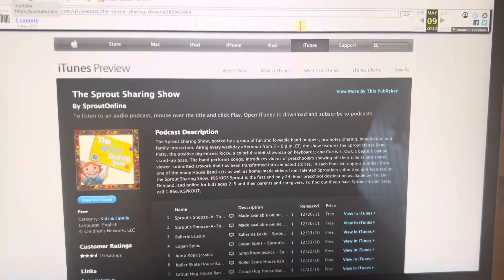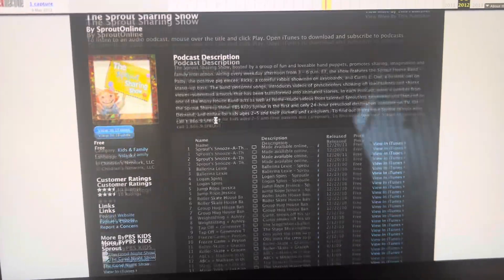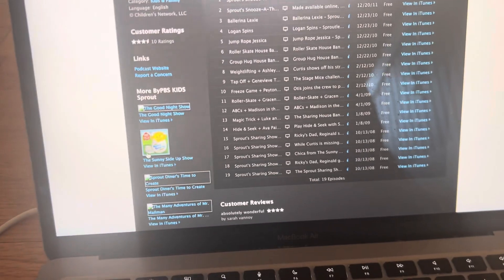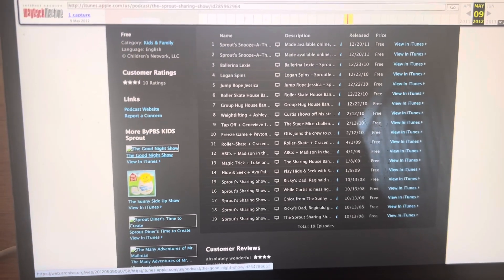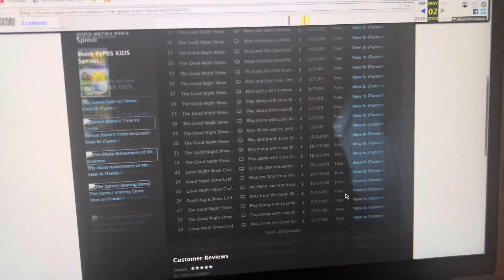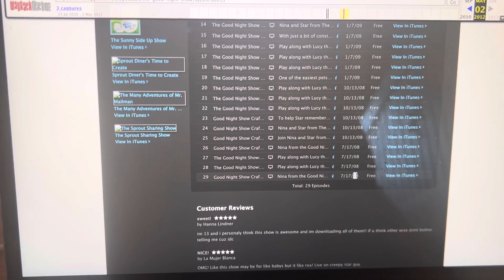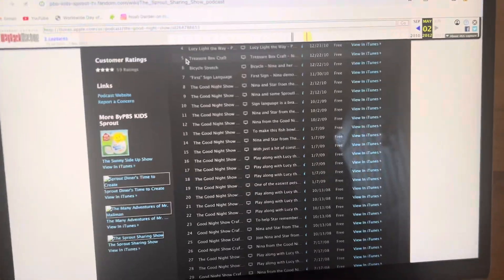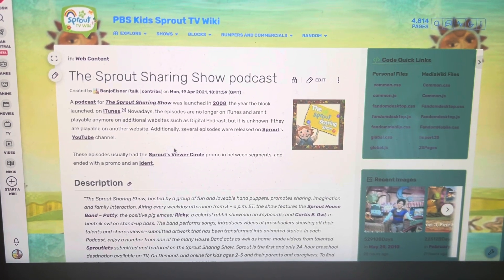Proof the Sprout podcasts were released in 2008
I made this little video to show you undeniable evidence that Sprout's iTunes digital podcasts were released in 2008, not 2009.